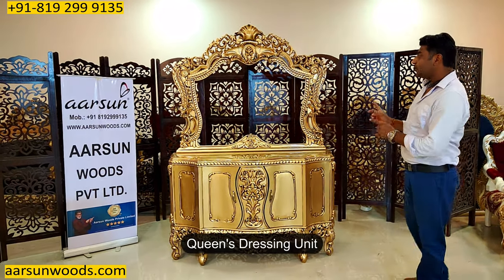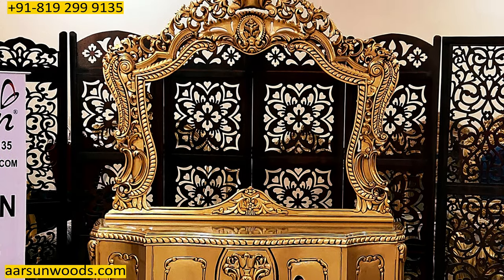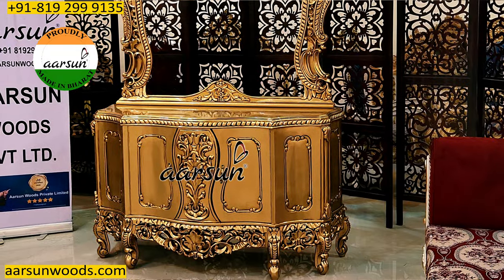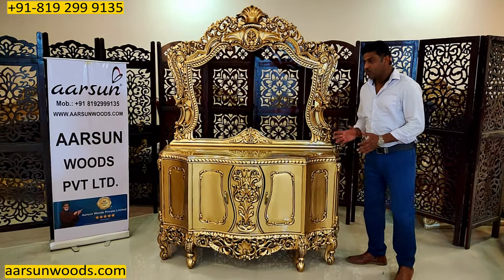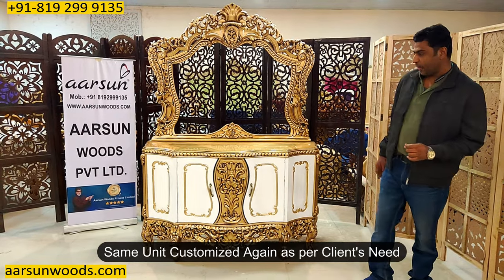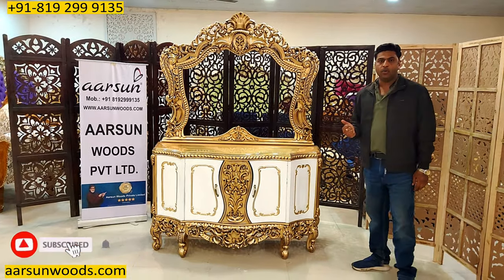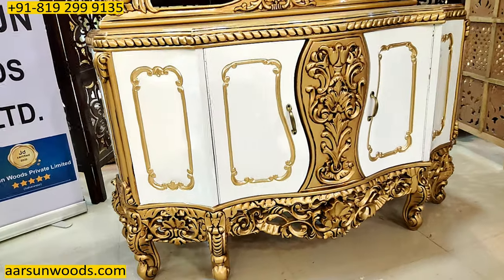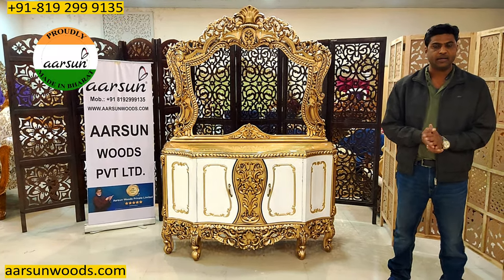YT423 Antique Gold & White Dressers for a Luxurious Feel - Palace Furniture Collection by Aarsun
The most beautiful gift for the Queen's of the home, if you ask us, we would suggest a dressing unit. This is one piece of furniture that belongs to the ladies of the house, and they love it to be as beautiful as they are. With the dresser there are a few things that are essential like storage area for all the essentials and when you get a unit with the storage, the beauty and the amazing design, it would be a complete package.

A Beautiful Dresser for your Home. A Traditionally Handcrafted art piece that will surely be a head-turner in your bedroom. Highly Customized Dressing Table for you, Ample space for all your essentials. Our designs have left a number of interior decorators spell bound and they are approaching us for their most prestigious clients. With hundreds of designs we have interiors people now have a lot more ideas to decorate their clients home and offer a new range of designs. Not only our work stands out from the regular plain and fully covered designs, we provide a personalized touch to every client requirement, so giving free hand to the client to select what they like.

Handmade Wooden Dressers in Premium Quality Wood with fine finishing and mesmerizing designs. The Queen’s dressing tables are carefully handcrafted to provide the best feel of dressing to your queen and princess at home. Each home is different and these dressers are designed keeping in mind the room where they are needs to be placed and how will they enhance the look and style of the space.

0:00 Intro
0:33 Product Size
2:03 Product Highlights
2:44 Personalize Furniture
3:06 Second Dresser
3:45 Comparision